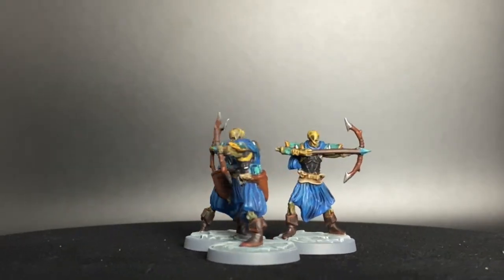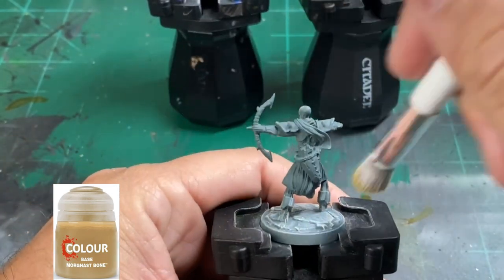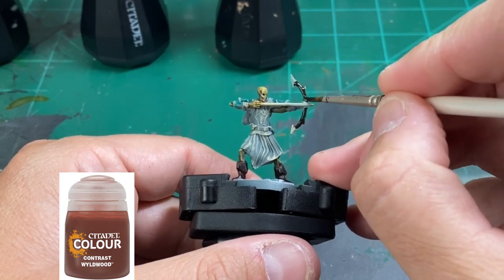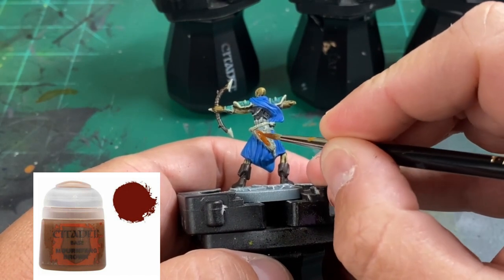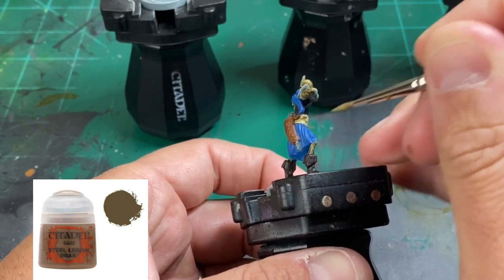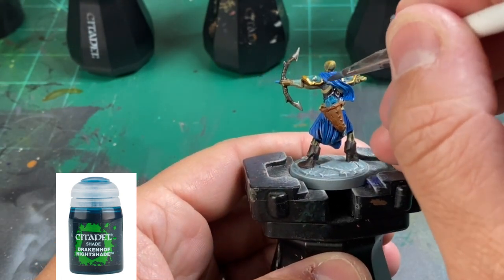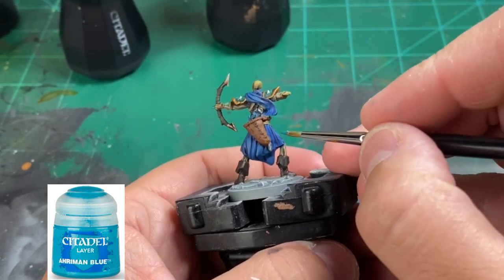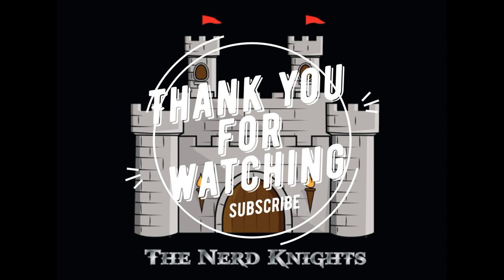Episode one: How to paint the Skeleton Archer's from Chronicles of Drunagor: Age of Darkness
An easy guide on how to paint the Skeleton Archers from Chronicles of Drunagor: Age of Darkness. Below are links to the supplies I use and the paints for this video. Paint on!

Paints Used:
Mechanicus Standard Grey Spray Paint
Cygor Brown
Wyldwood
Black Templar
Dawnstone
Longbeard Grey
Praxeti White
Morghast Bone
Skeleton Horde
Aethermatic Blue
Night Lords Blue
Caledor Sky
Mournfang Brown
Steel Legion Drab
Dryad Bark
Retributor Armour
Iron Hands Steel
Sotek Green
Drakenhof Nightshade
Agrax Earthshade
Ahriman Blue
Balor Brown
Karak Stone
Doombull Brown
Runefang Steel
Sybarite Green